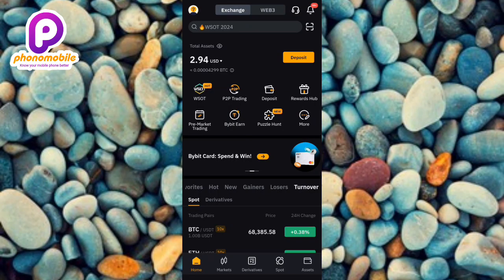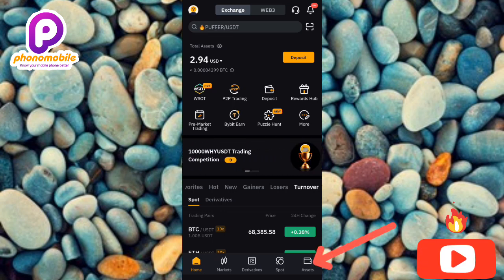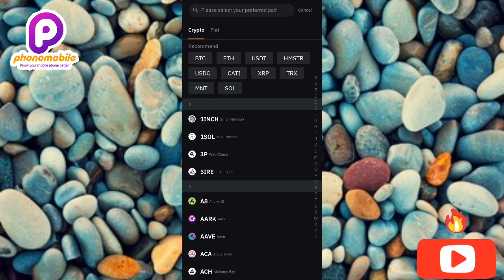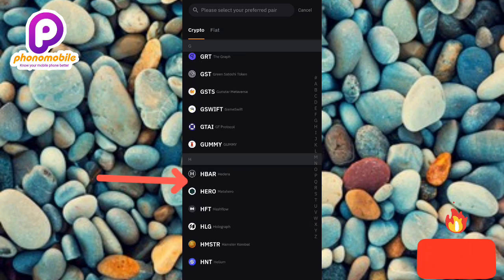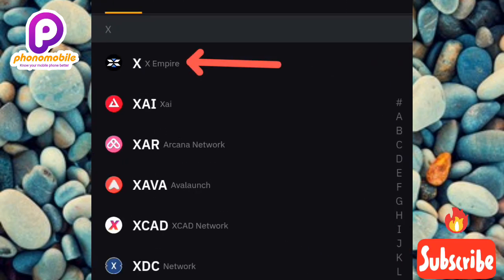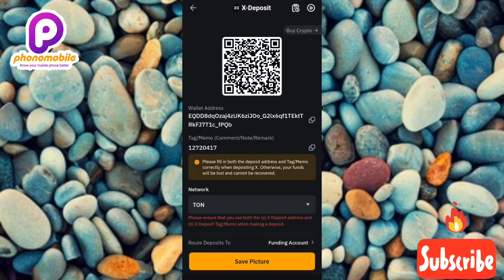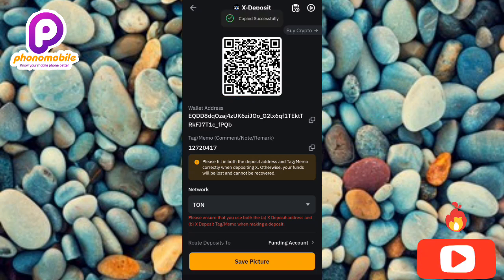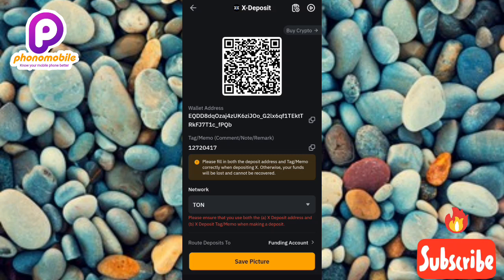How to Find and Copy $X Deposit Address on Bybit | Get X Empire Deposit address and memo on Bybit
How to Find and Copy Your X Deposit Address on Bybit | How to Get Your X Empire Deposit Address and Memo on Bybit.

Welcome to this tutorial on how to find and copy your X deposit address and memo on Bybit. Bybit is a popular cryptocurrency exchange that allows users to trade and manage various digital assets. To deposit $X (or any other cryptocurrency) into your Bybit account, you'll need to provide the sender with your unique deposit address and memo. In this guide, we'll walk you through the simple process.

Step 1: Log in to Your Bybit Account

1. Go to the Bybit website ((link unavailable)) and log in to your account using your email and password.
2. If you haven't enabled two-factor authentication (2FA), consider setting it up for added security.

Step 2: Navigate to the Asset Page

1. Click on the "Assets" or "Wallet" tab at the top of the page.
2. Select "X" or search for it in the asset list.

Step 3: Find the Deposit Section

1. Scroll down to the "Deposit" section.
2. Click on "Deposit" or "Deposit $
X".

Step 4: Get Your Deposit Address and Memo

1. You'll see your $X deposit address and memo.
2. The deposit address is a long string of characters (usually starting with "0x").
3. The memo is a unique identifier (usually a combination of letters and numbers).

Step 5: Copy the Deposit Address and Memo

1. Click on the "Copy" button next to the deposit address.
2. Copy the memo as well (you can right-click and select "Copy" or use Ctrl+C).
3. Make sure to copy both the deposit address and memo accurately.

Step 6: Provide the Deposit Address and Memo to the Sender

1. Share the copied deposit address and memo with the sender.
2. Double-check that the information is accurate to avoid any issues.

Congratulations! You've successfully found and copied your X deposit address and memo on Bybit. Remember to provide this information to the sender to ensure seamless deposits into your account.

Important Reminders:

- Double-check the deposit address and memo for accuracy.
- Use the correct deposit address and memo for $X to avoid losing funds.
- Keep your account and assets secure by enabling 2FA and using strong passwords.

By following these steps, you'll be able to receive $X deposits into your Bybit account without any issues.

Additional Tips:

- For security reasons, consider generating a new deposit address for each transaction.
- If you encounter any issues, contact Bybit's support team for assistance.

This tutorial should help users easily find and copy their $X deposit address and memo on Bybit.

How to Copy X Deposit Address and Memo, X Deposit Guide, X Deposit Address and Memo Explanation, How to Use Bybit, Setting Up X Empire Deposit Address and Memo, Crypto Deposit Tutorial, X Deposit Address and Memo Generation, How to Receive Funds